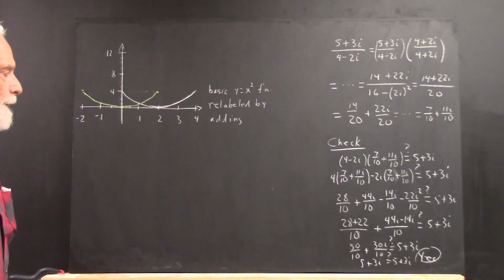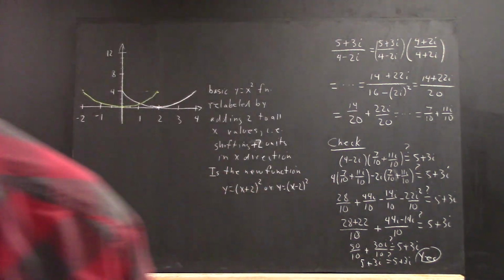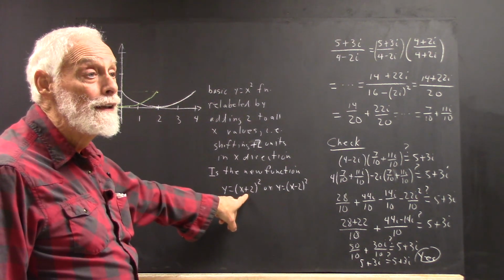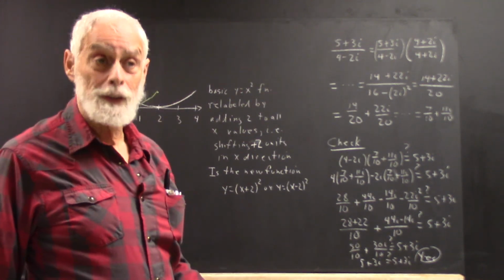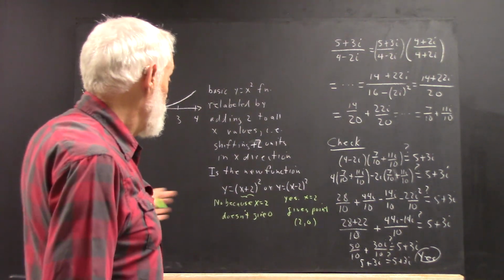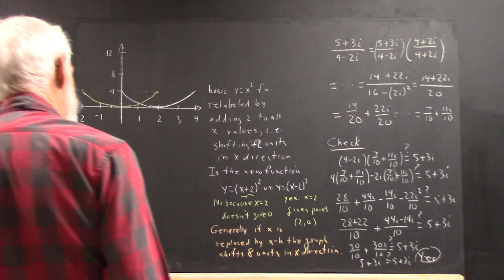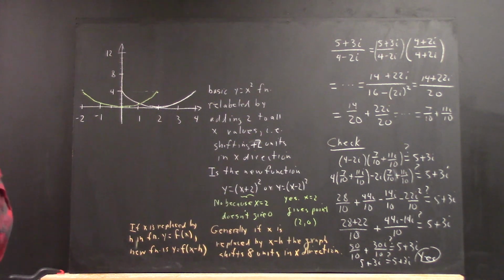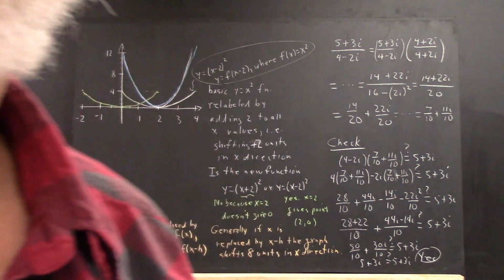dagpc 4904 shifting a graph horizontally relabling function notation 10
Relating horizontal shift of a graph, required relabeling process, function notation for shifted graph.